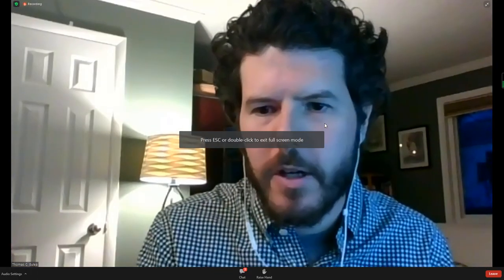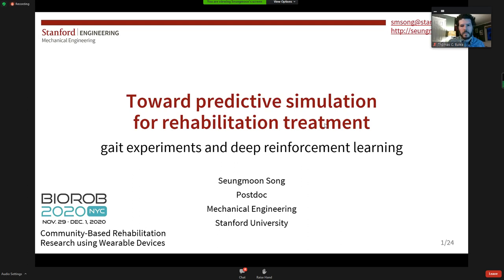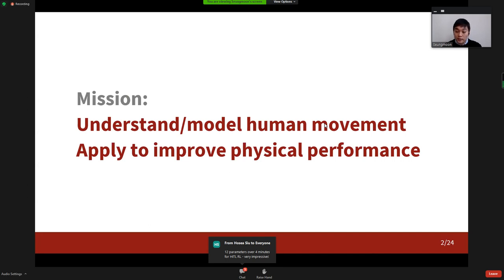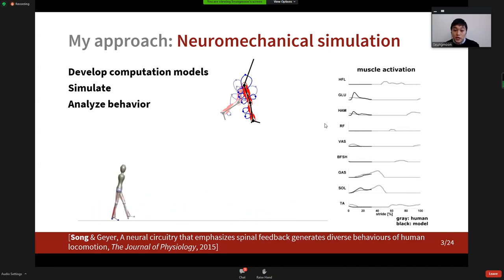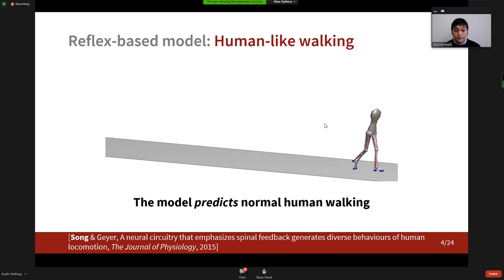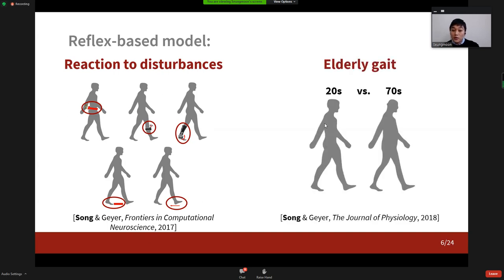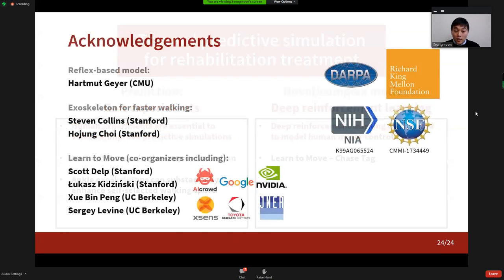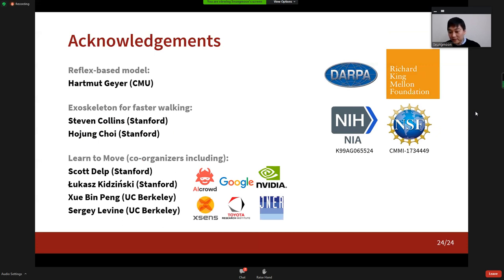Biorob 2020 Workshop - Seungmoon Song Stanford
Predictive neuromechanical simulation for rehabilitation treatment